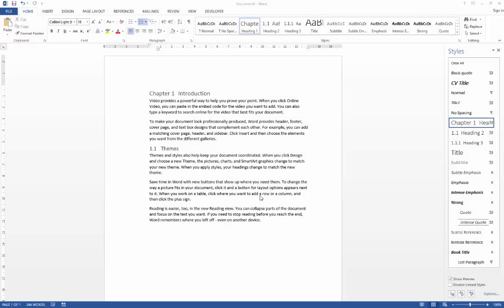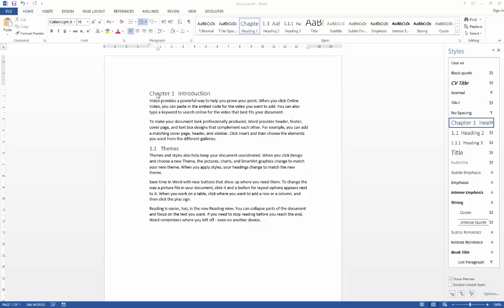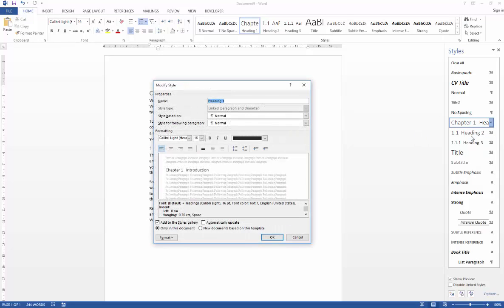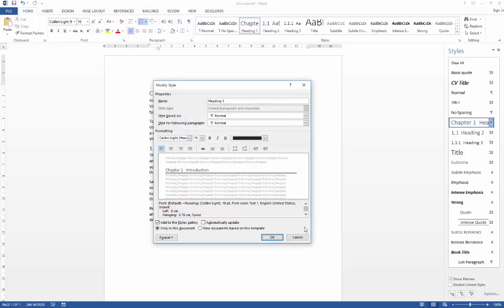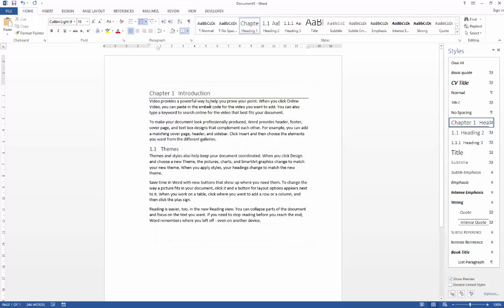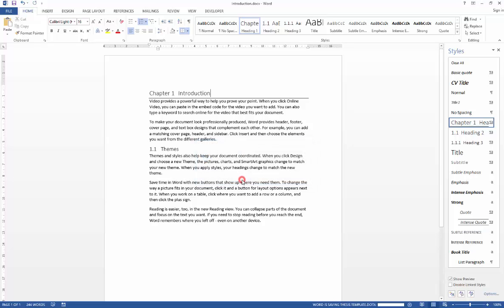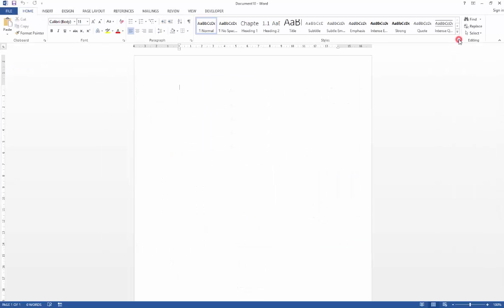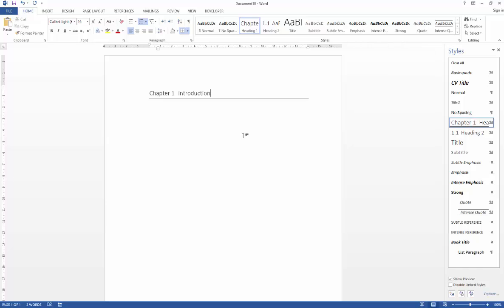Video 8 - Style changes from a working document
In this video we explore how to update your thesis template by making changes in a working document